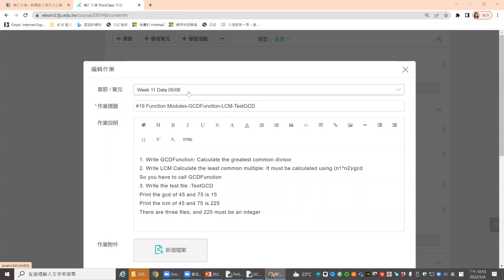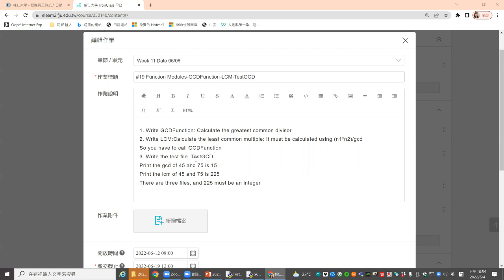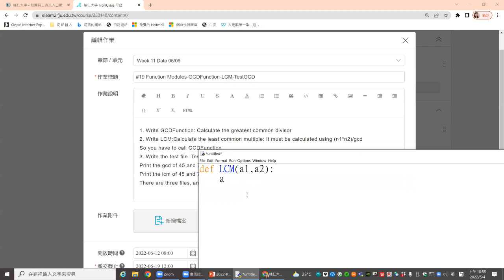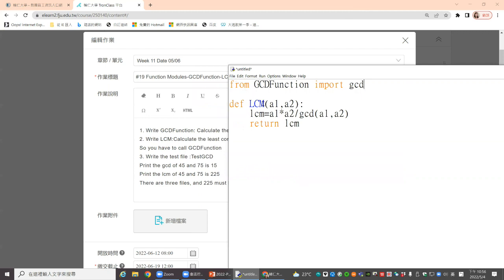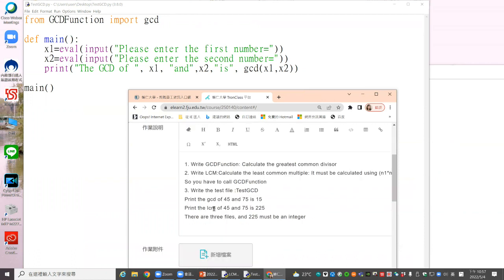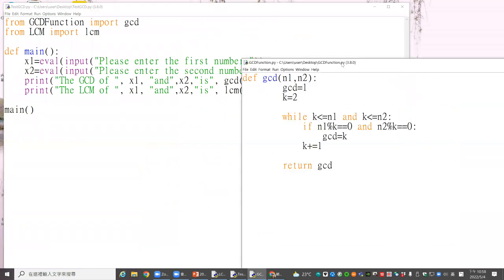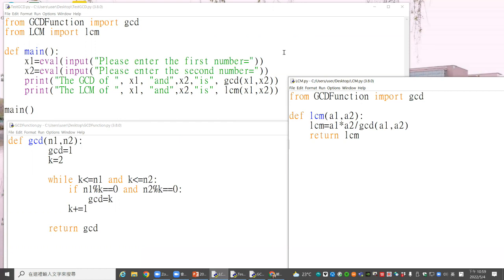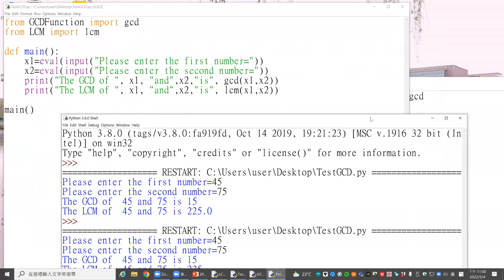6-4 The HW of GCD and LCM module